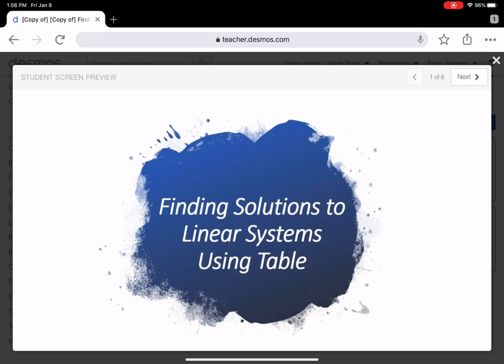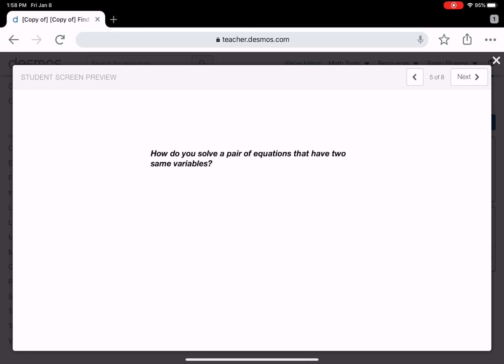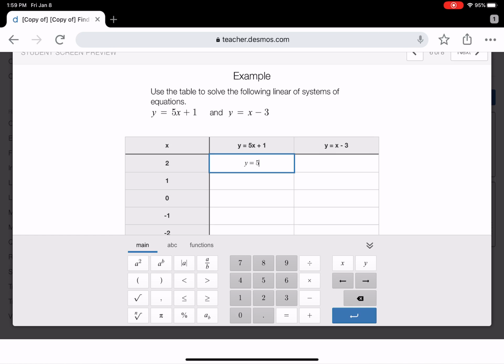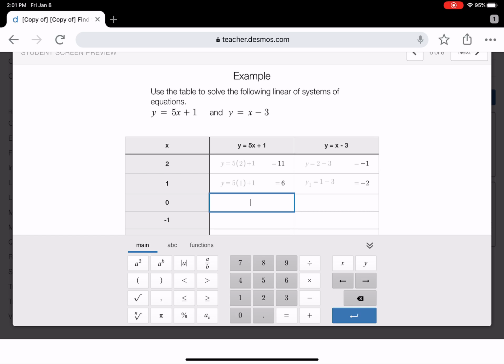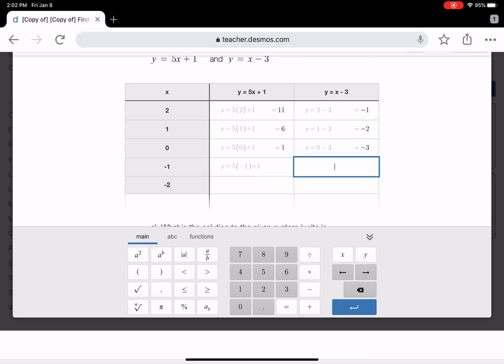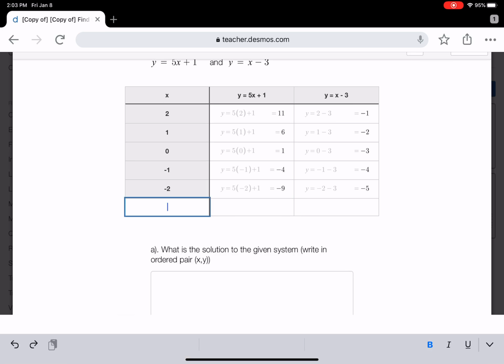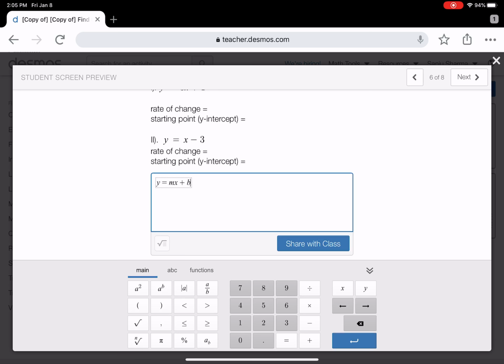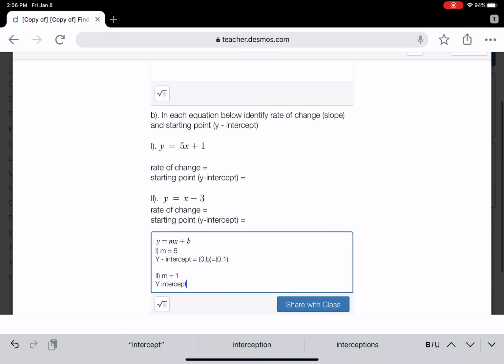Solving Systems Using Tables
To able to solve systems of equations using table of values.